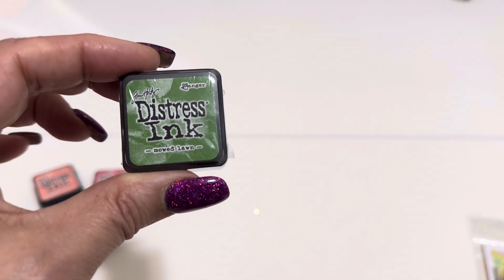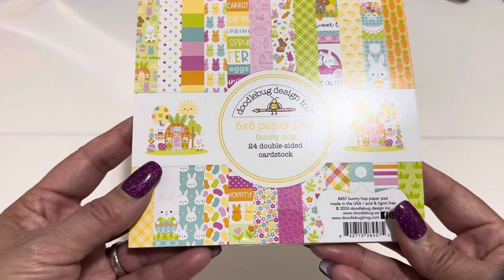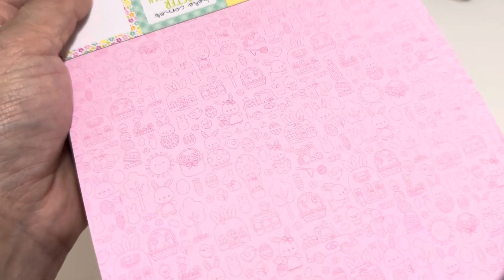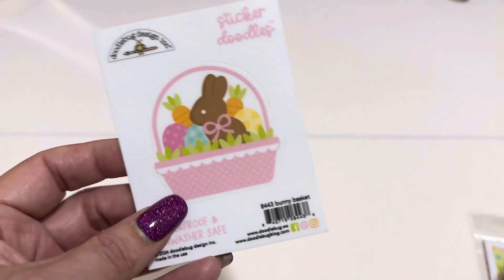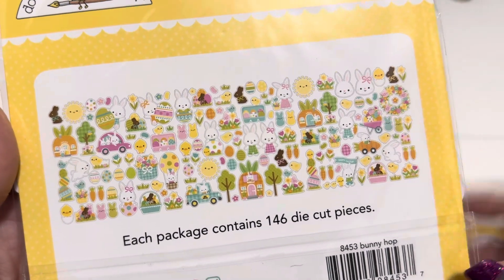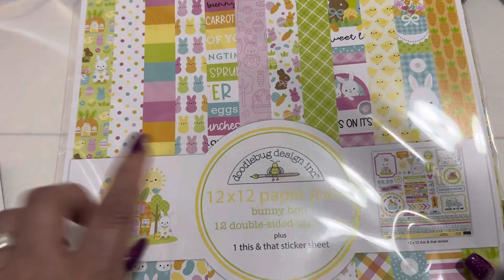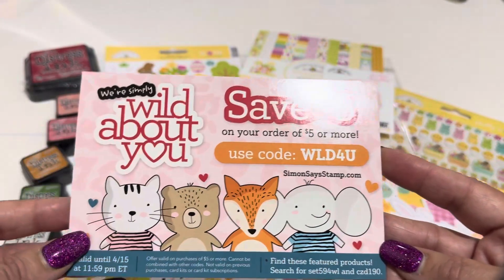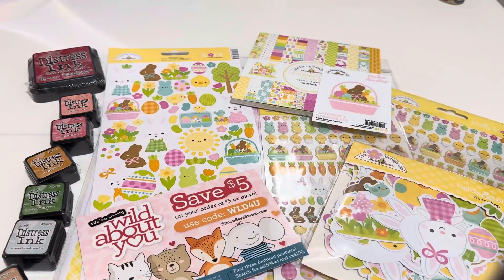Simon Says 🛍️ Support My Friend Crafty Roo’s Michele Sommer.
What a goof I got my New Name wrong I’m still getting use to it.🤦🏻‍♀️🤪

Please support my Beautiful friend
Michele Summer….@craftyroosmichelesommer5348
See ephemera and most of the collection ……

This video is for adults only 18yrs old and up.